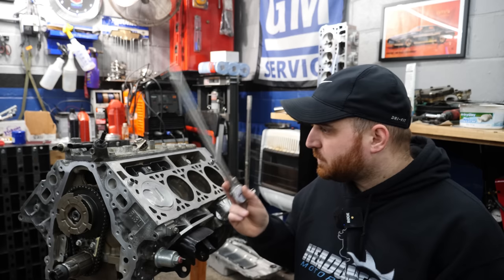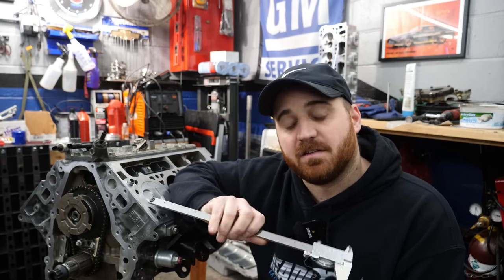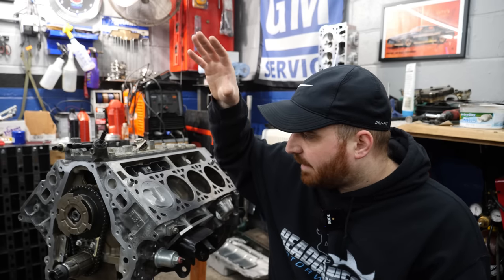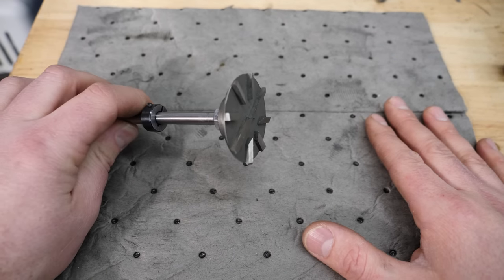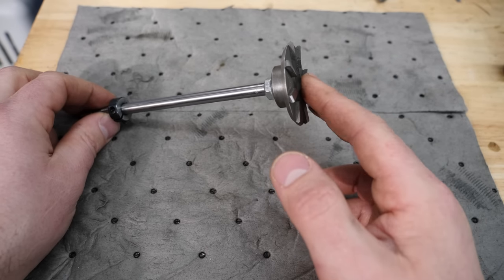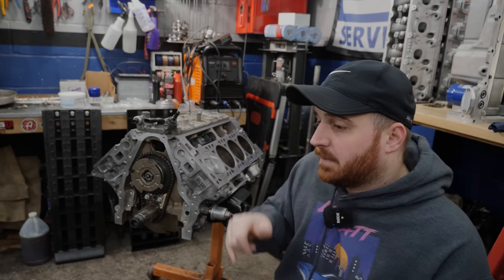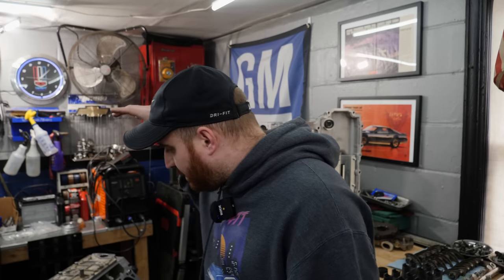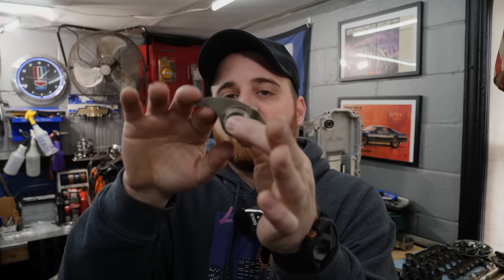1986 Transam Project! Heads, Cam, and Engine Assembly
Chapters:

0:00 Intro
0:25 My mistake
3:07 Piston cutting
5:32 A little too much off the top
7:22 Rocker trunnion upgrade
8:23 Final assembly
16:40 Outro